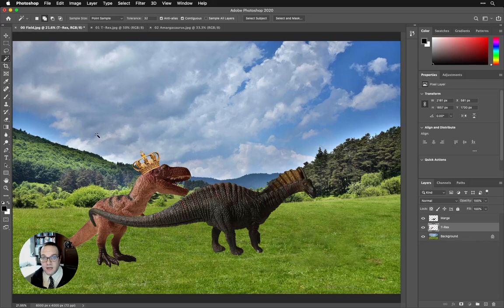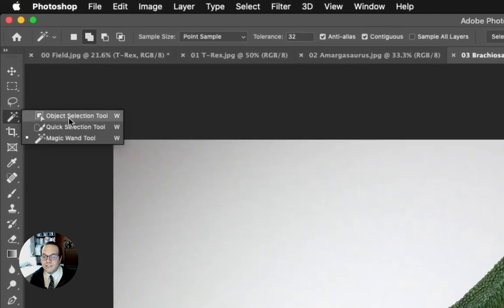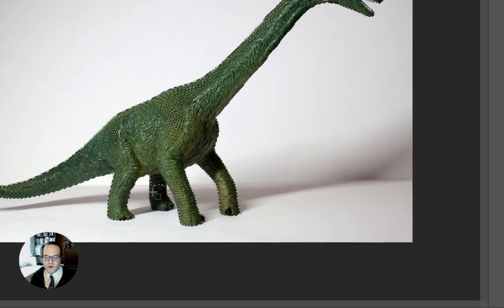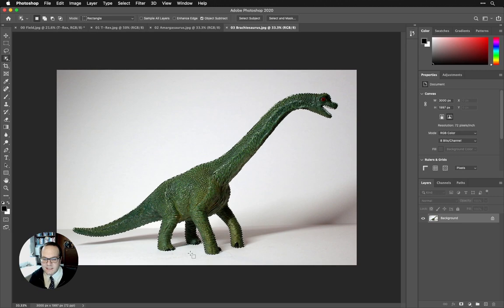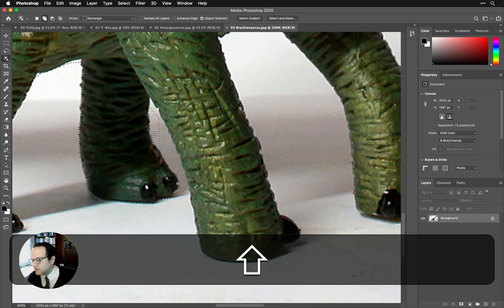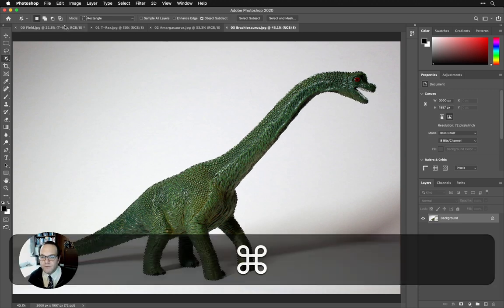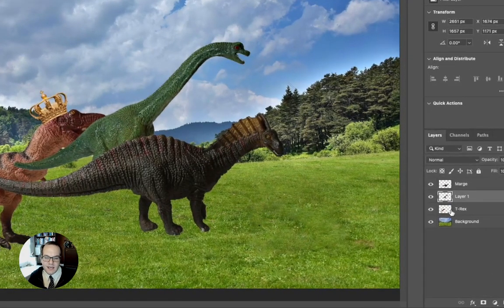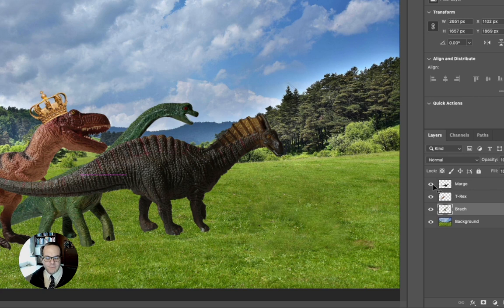Object Selection Tool (PS Intro Part 03)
Introduction to Photoshop created for my class at PNCA covers Object Selection Tool